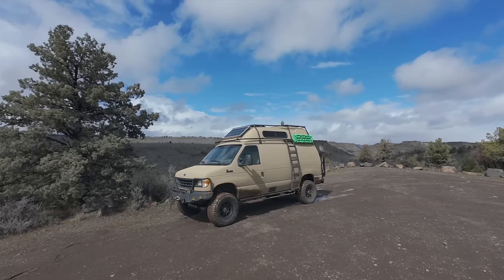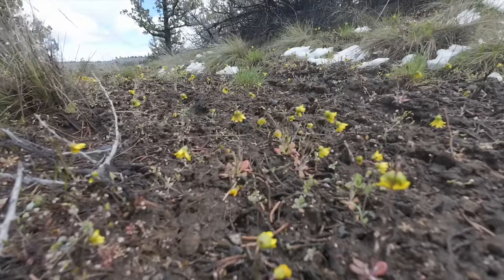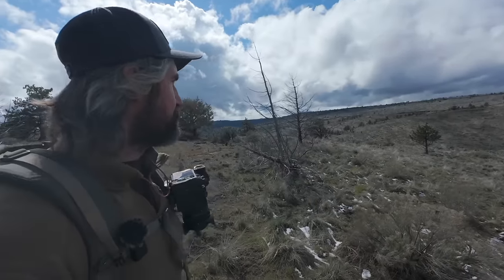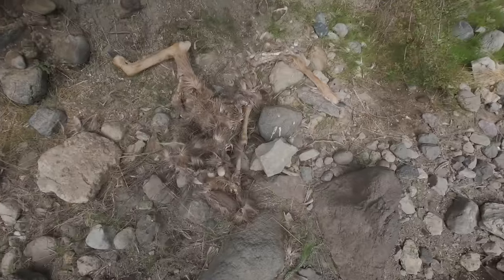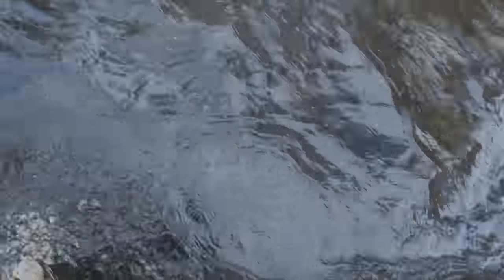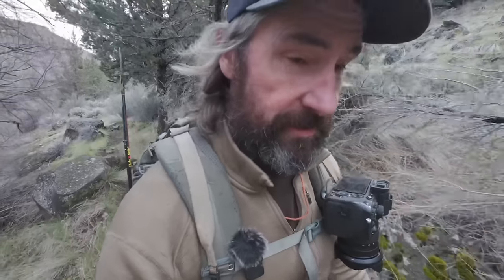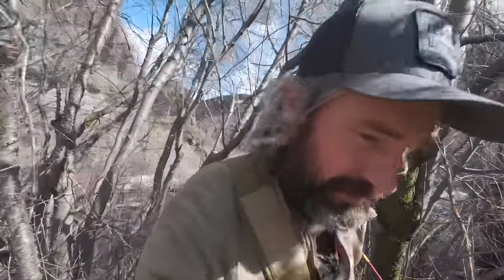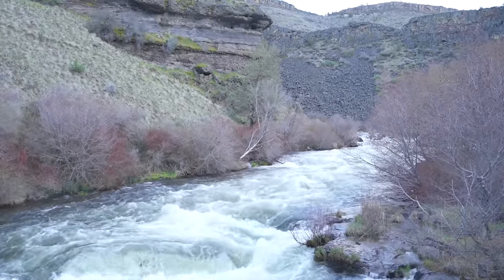Not the fishing trip I hoped for - Primal Outdoors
I hiked down to the Deschutes River to spend some time fishing, but it didn't turn out the way I had hoped.

Your watching Primal Outdoors - Camping, Overlanding and Van Life. I am living the van life in my Ford E350 4x4 Van traveling around the remote public land system in Oregon.